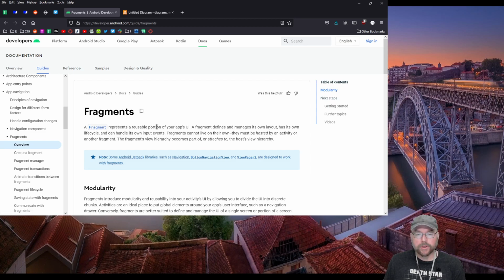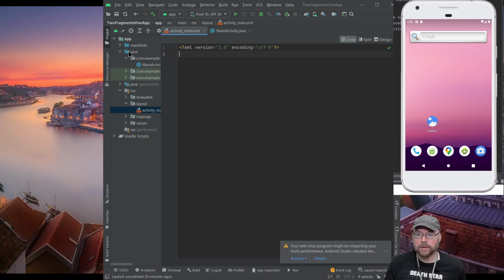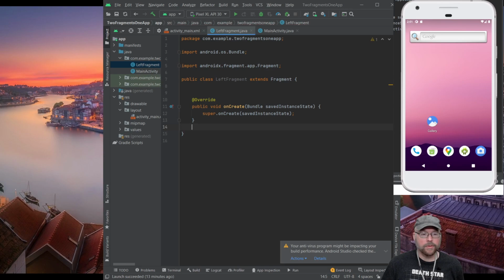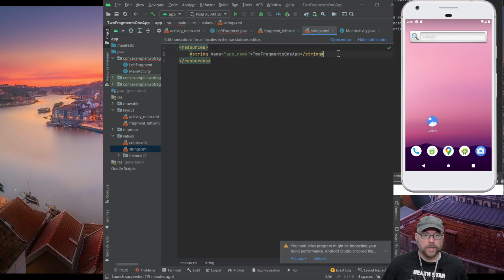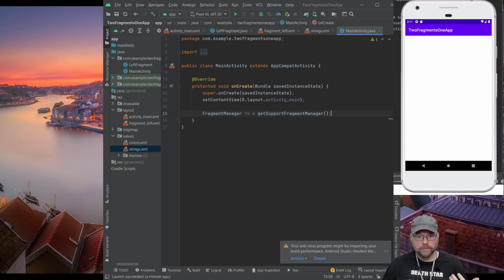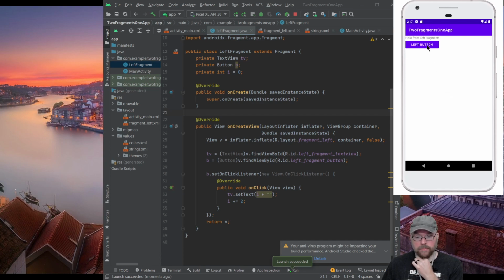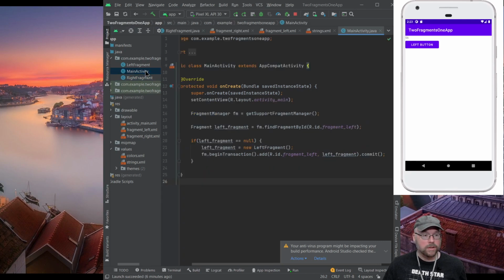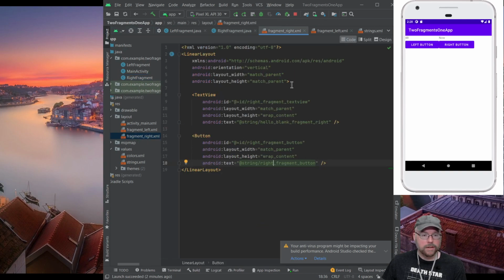Android Java Programming Tutorial: Using Fragments to Modularize your UI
I'm gonna write an app for you that uses two fragments as part of it's UI.  We'll talk about what a fragment is, why it's useful, and how to add them to you Android apps.